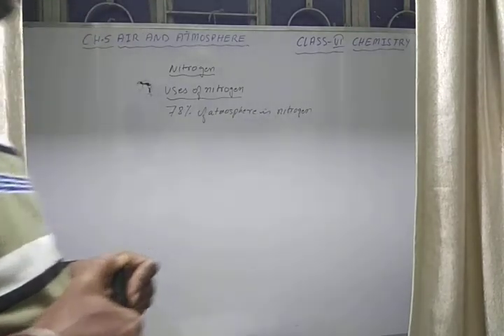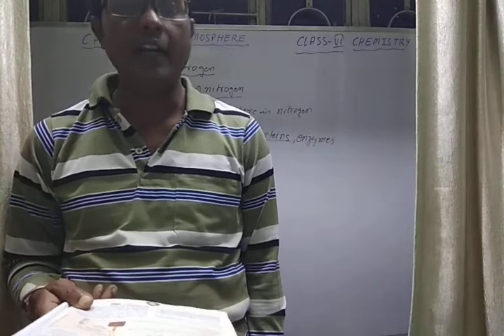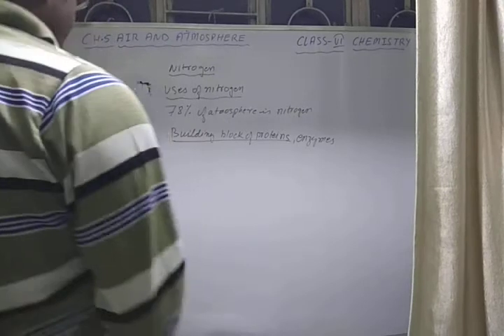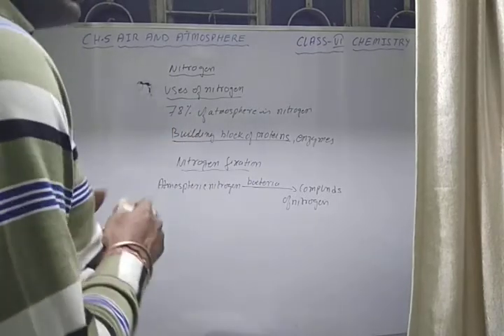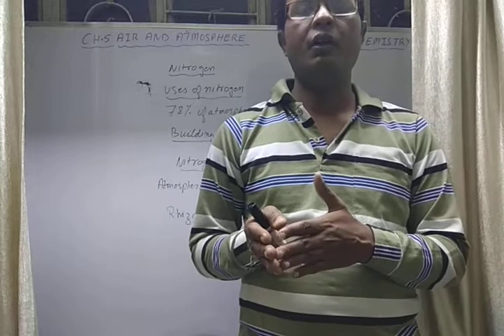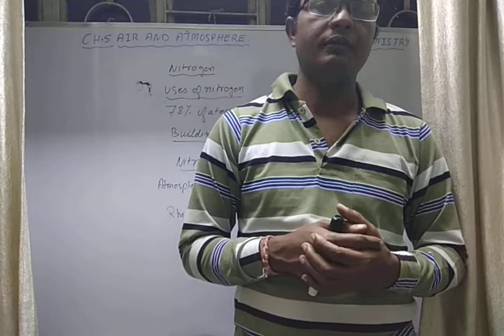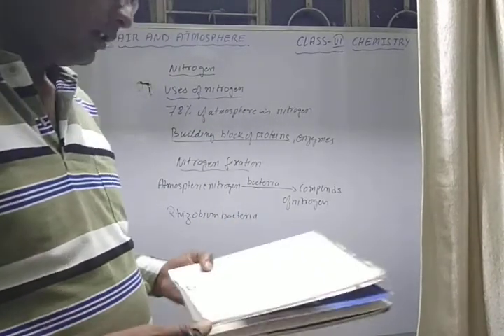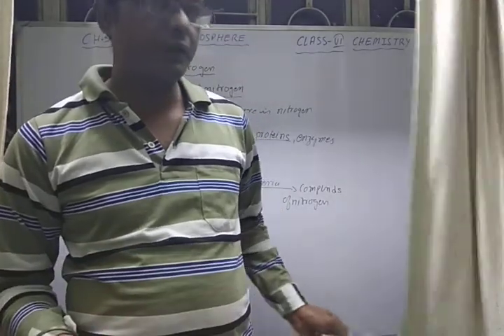9 January 2022 CLASS-6 CHEMISTRY CH-5 PART-5